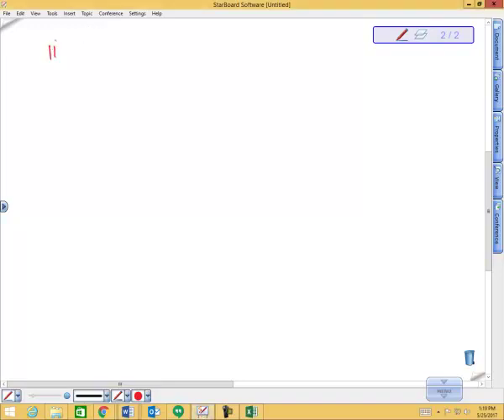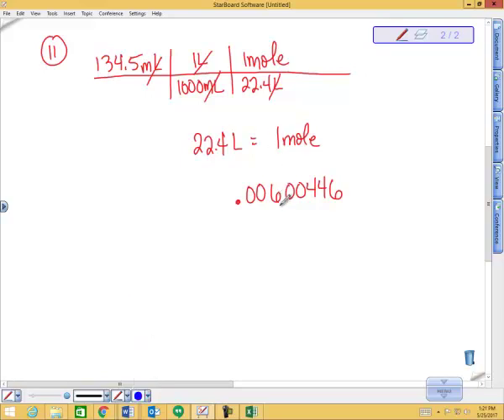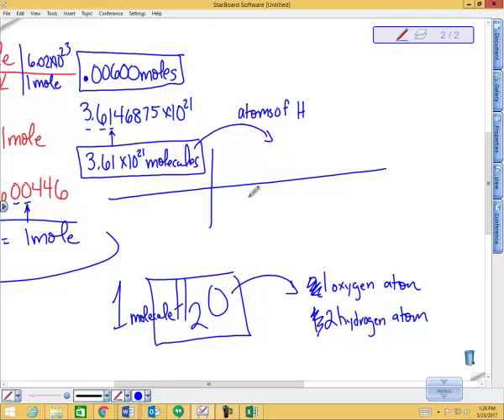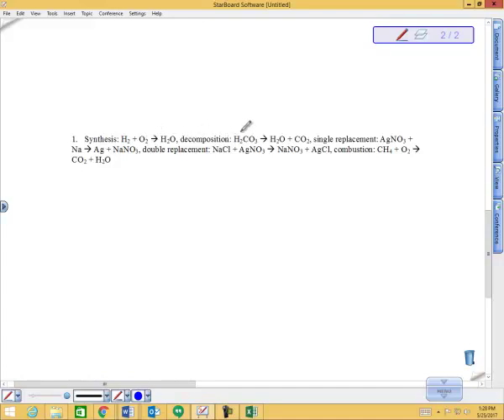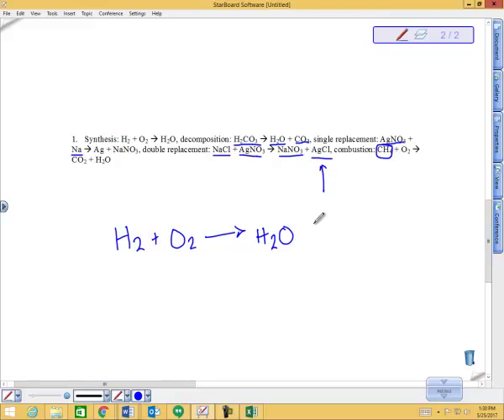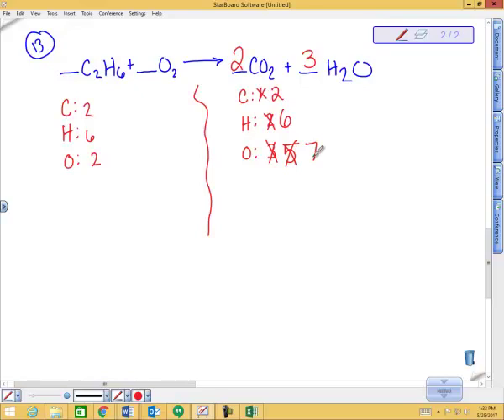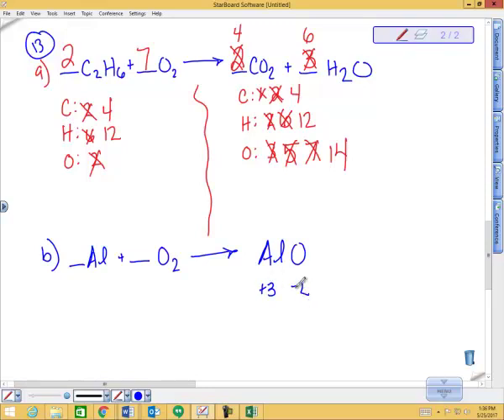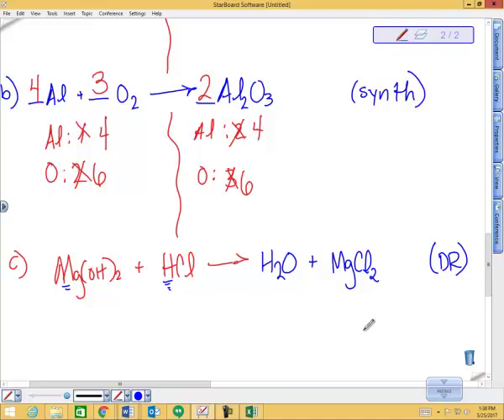Final study guide part 2 #11 13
2nd semester final study guide review 2017 (part 2 of 4)